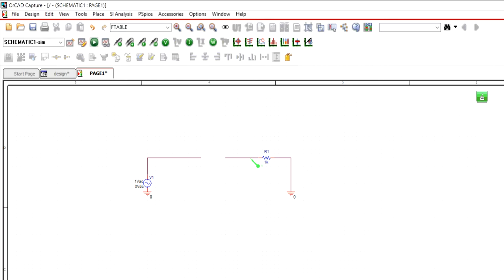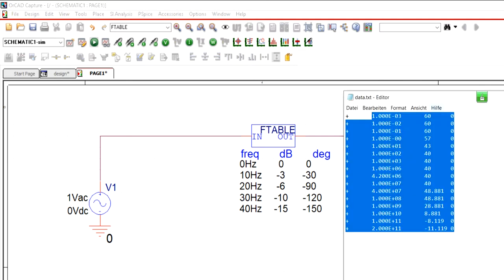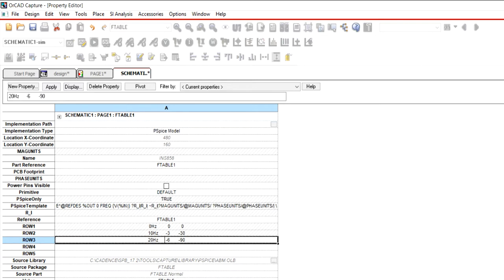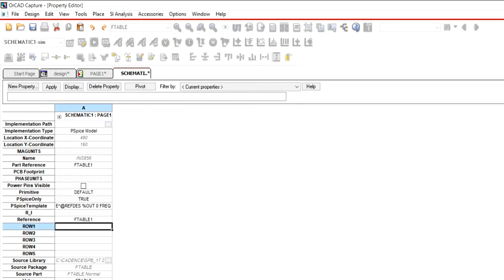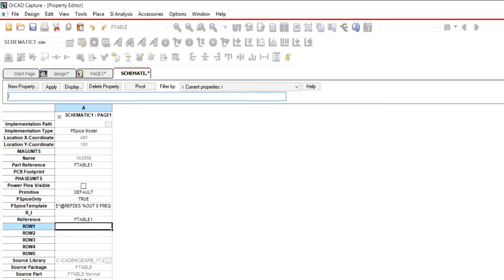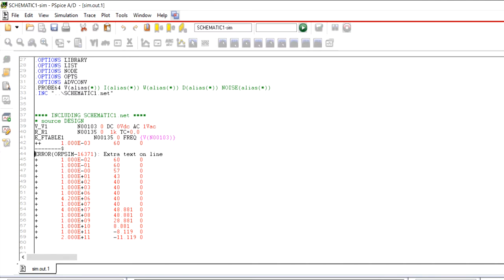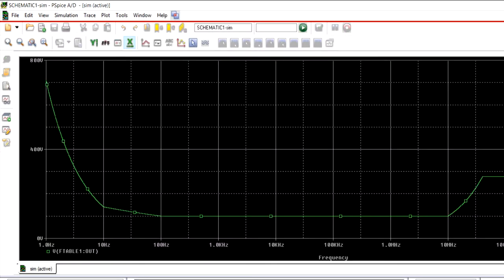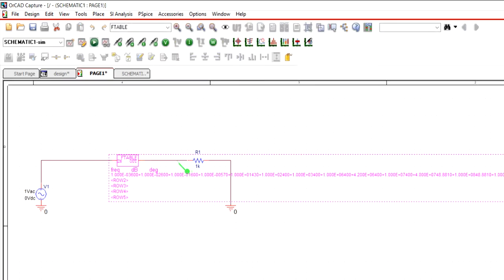How to Plot AC transfer Data from File